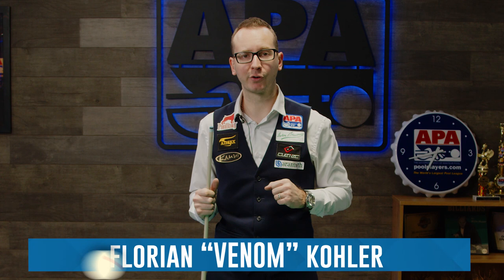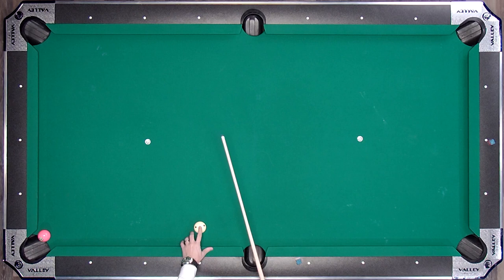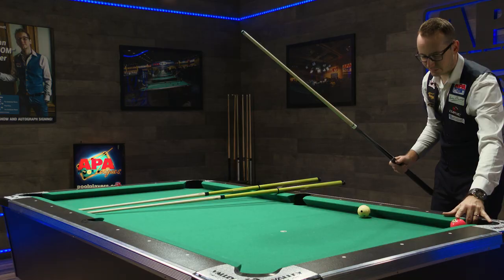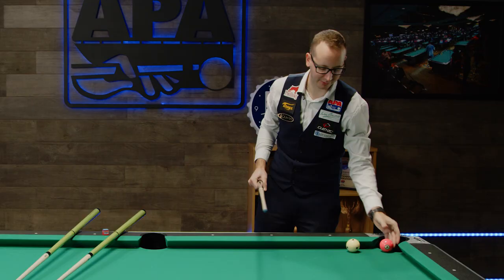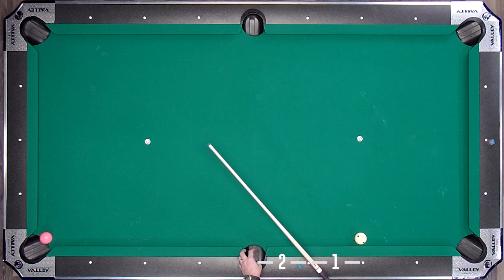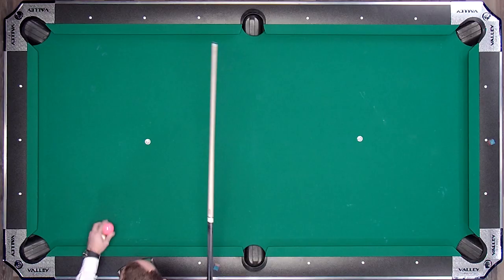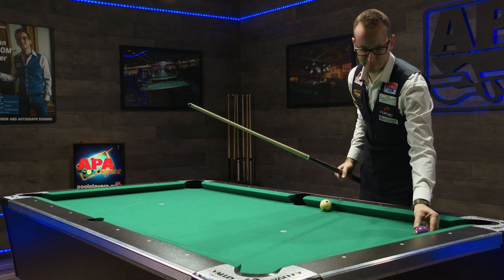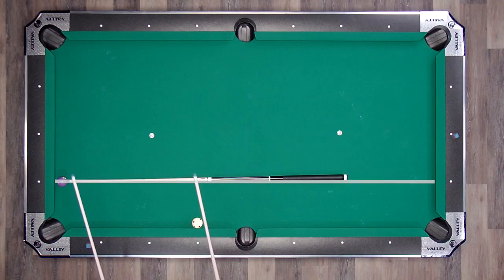Up Your Pool Game from a Skill Level 5 to 6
In this pool lesson, Florian "Venom" Kohler talks about kicking and banking. He shows kick and bank techniques in detail to help improve your game including the mirror system.

Come Have Fun, Meet People, Play Pool with us!